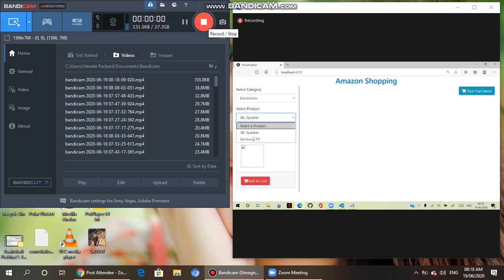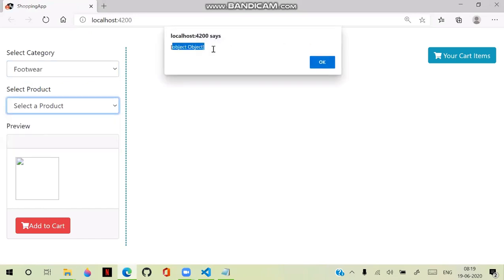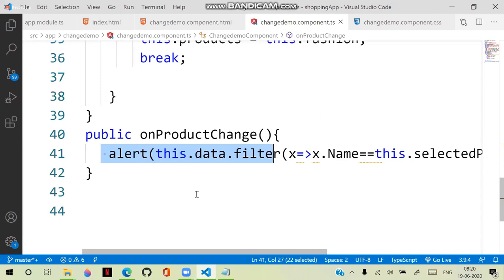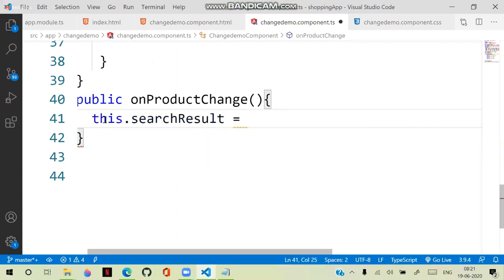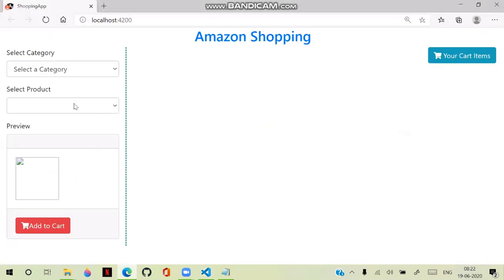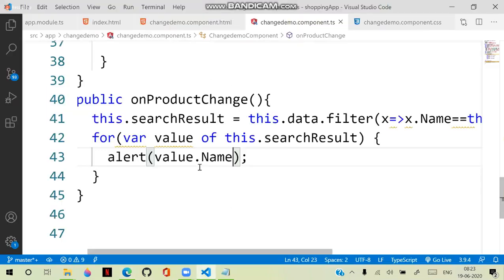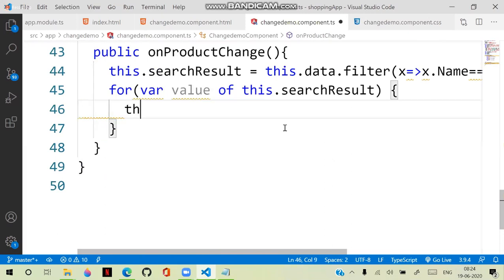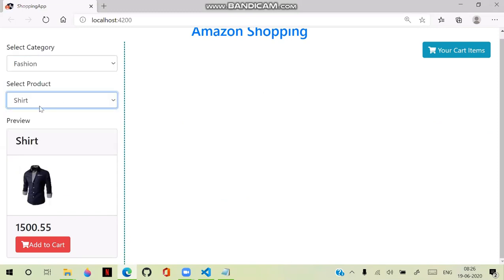What is Angular..292..What is Key Event Binding in Angular ..